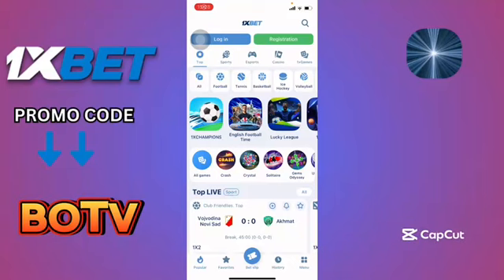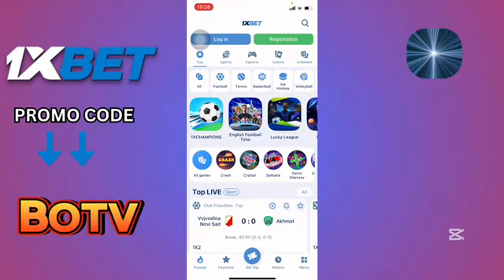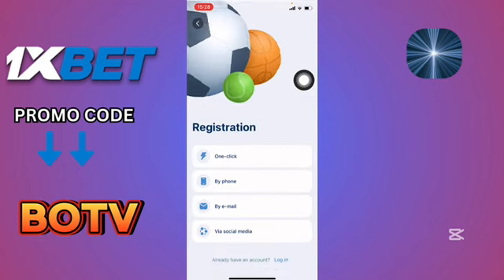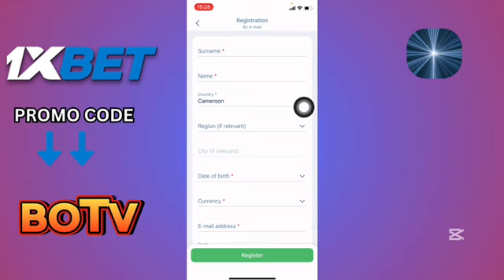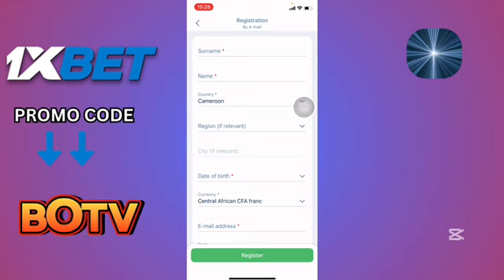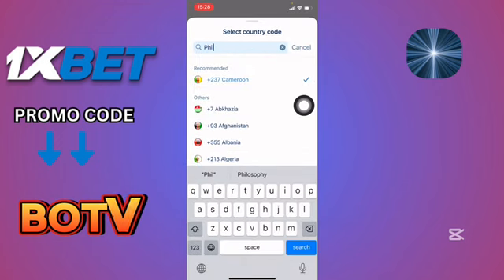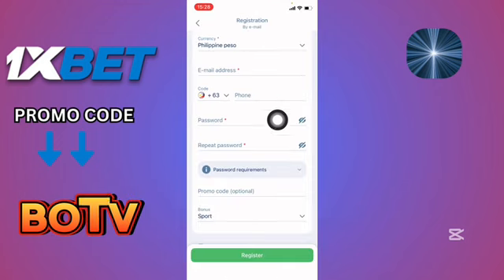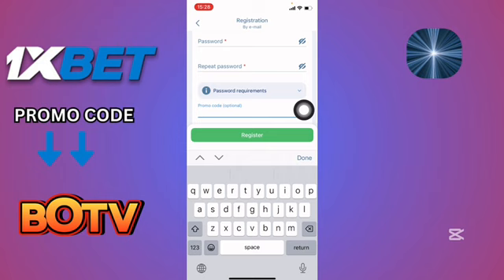How To Transfer Bonus Amount To Main Account In 1xbet Tagalog ( NEW METHOD 2025 )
You're going to learn How To Transfer Bonus Amount To Main Account In 1xbet Tagalog

1xbet
1xbet account
1xbet promo